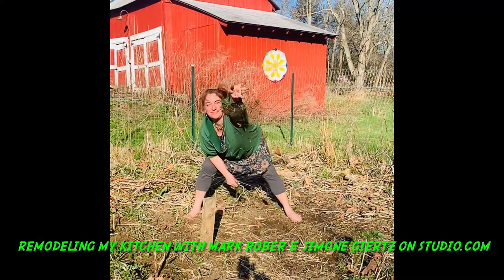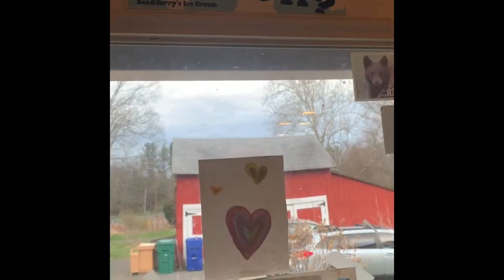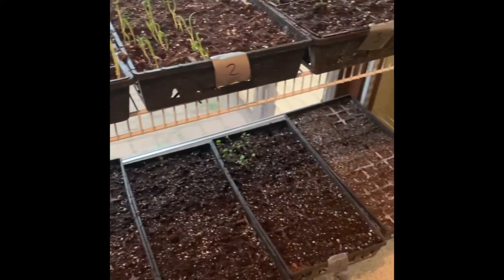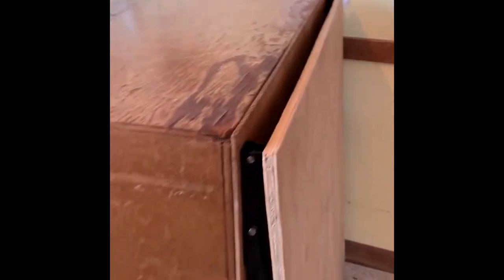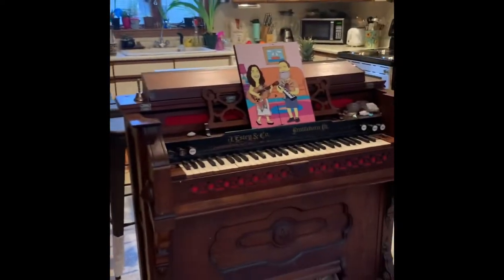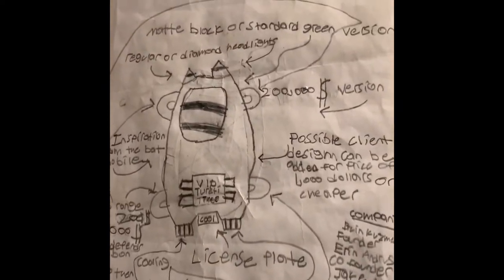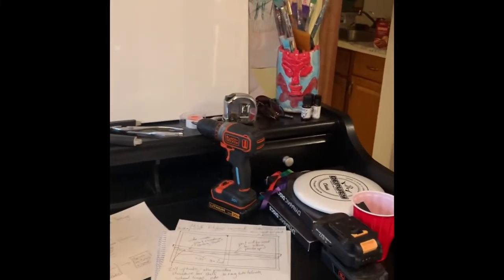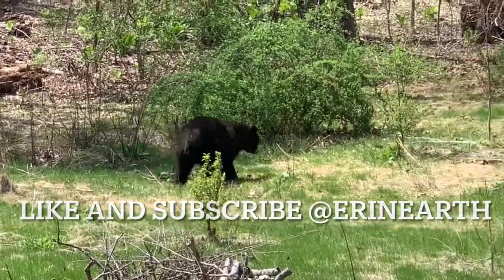Kitchen Remod w/ Mark Rober & Simone Giertz - thanks studio.com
I had fun remodeling my kitchen with Simone Giertz and Mark Rober with interactive project based classes on studio.com
Video, music and art by Erin Earth. Thanks to Cazz Piano, Bruin for the music & Leaf for their art❤️🌻🌎🎶@erinearth